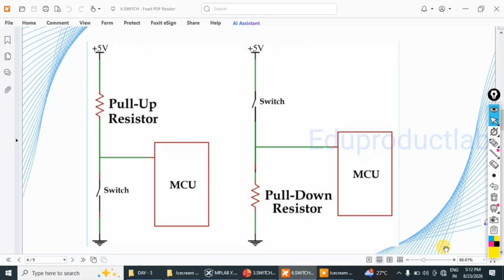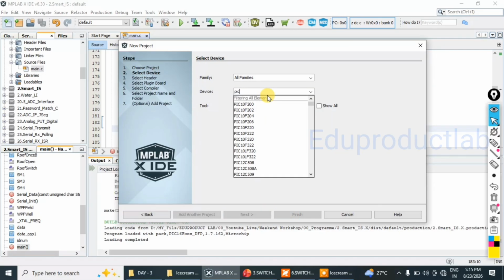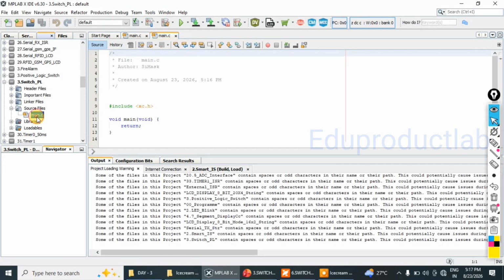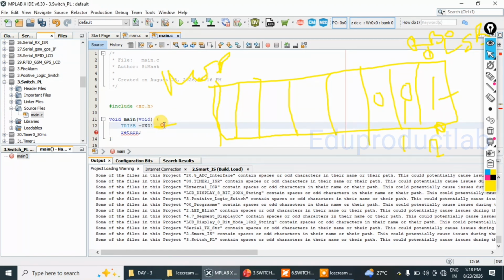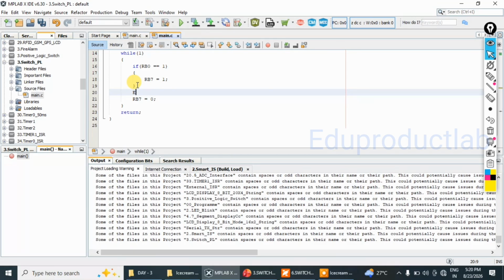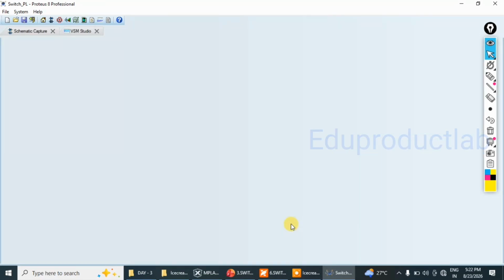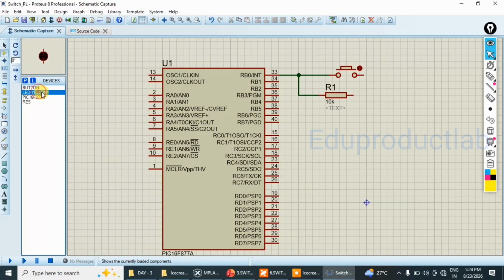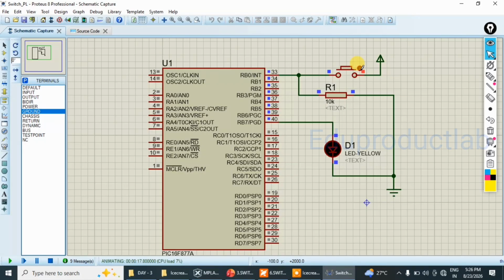EDUCPP Part 13 PIC16F877A Switch Interfacing Using Positive Logic Complete Code & Proteus Simulation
Welcome to Part 13 of the EDUCPP (Embedded C Programming using PIC Microcontroller) series. In this video, you will learn how to interface a switch with the PIC16F877A Microcontroller using Positive Logic, write the complete Embedded C program, and verify the operation using Proteus Simulation. The entire tutorial is explained in simple English, making it easy for beginners to understand.

This tutorial is specially designed for beginners, diploma students, engineering students, and embedded systems enthusiasts who want to understand digital input programming with the PIC16F877A Microcontroller.

In this video, you will learn:
Introduction to Positive Logic
Positive Logic vs Negative Logic
Switch Interfacing with PIC16F877A
Digital Input Configuration
GPIO Input Programming
Reading Switch Status
Writing the Embedded C Code
TRIS and PORT Register Configuration
Proteus Circuit Design
Loading the HEX File into Proteus
Running and Testing the Simulation
Practical Input Handling Examples
Common Programming Errors and Solutions

This tutorial demonstrates the complete workflow from writing the Embedded C program in MPLAB X IDE using the XC8 Compiler to generating the HEX file and testing the application in Proteus Simulation. It provides a strong foundation for advanced topics such as Negative Logic, Multiple Switch Interfacing, Debouncing Techniques, External Interrupts, LCD Interfacing, Timers, UART, ADC, SPI, and real-time embedded system projects.

Whether you are preparing for engineering practicals, academic projects, technical interviews, or industrial embedded applications, this tutorial will help you confidently understand and implement switch interfacing using Positive Logic with the PIC16F877A Microcontroller.